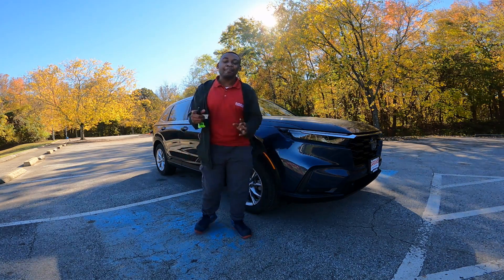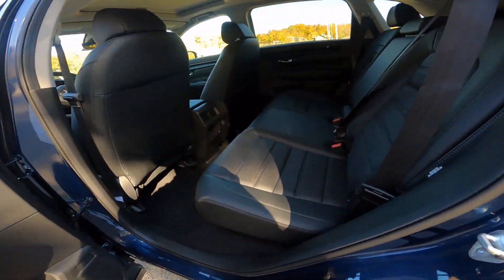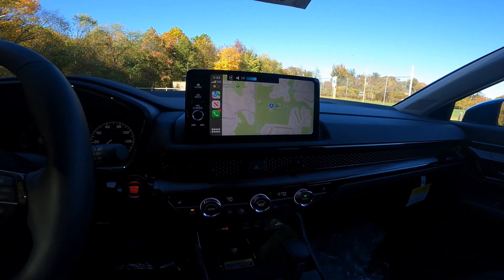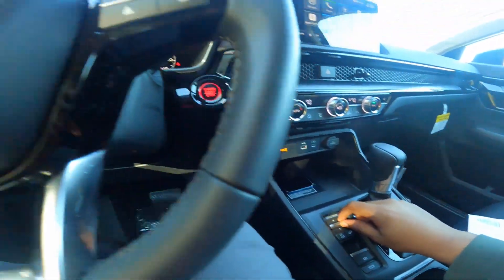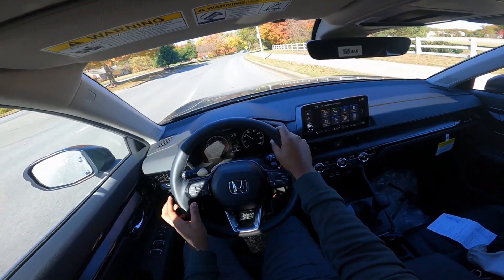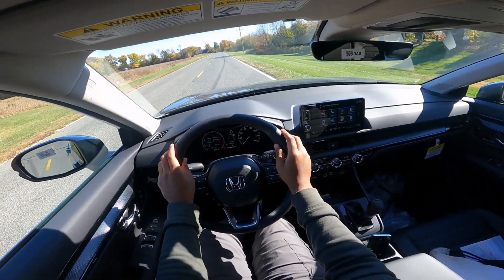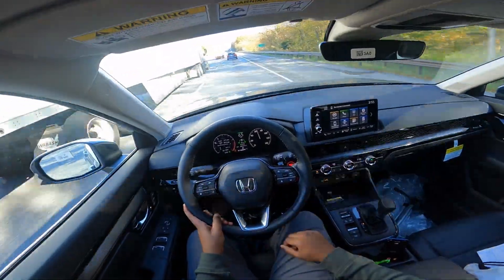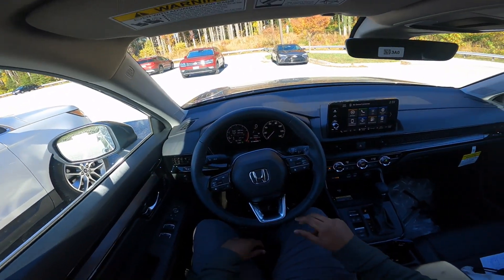2023 Honda CR-V EX-L AWD | Better than the Toyota RAV4?! [ POV & Review ]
Todays video features a 2023 CR-V EX-L priced at $36,505 dressed in a Canyon River Blue Metallic. This CR-V comes with a 1.5T I4 makes 190 hp and 179 IB-Ft and is rated to get 27 City/ 32 Hwy and 29 Combined. For 2023 its available in 4 trims Base EX, Sport Hybrid, EX-L, and Sport Hybrid Touring.
This vehicle has the following options:
$1,500 AWD
$1.245 Destination
Total MSRP of $36,505

Timestamps:
0:00 Intro
0:19 Walkaround
3:13 Powertrain
3:52 Interior
7:08 Apple CarPlay
8:55 Settings
13:17 POV City Drive
18:26 Acceleration 0-60 mph
22:37 POV Highway
23:41 Adaptive Cruise
25:47 Conclusion